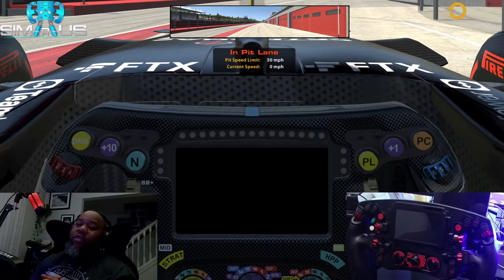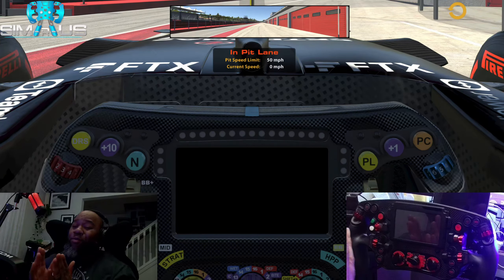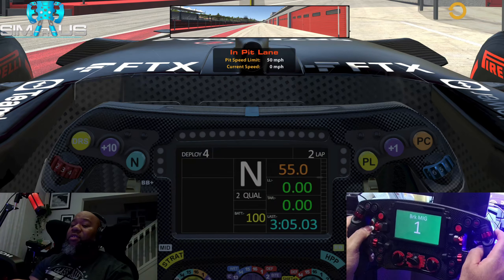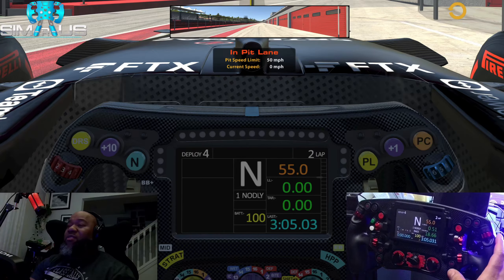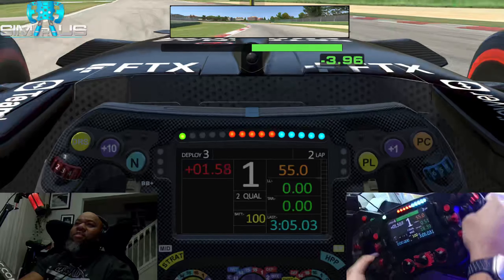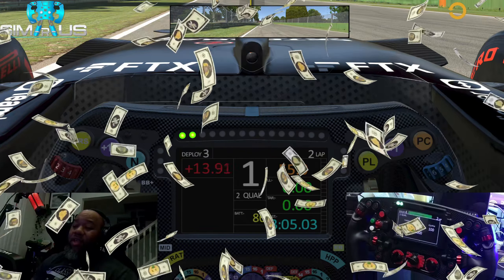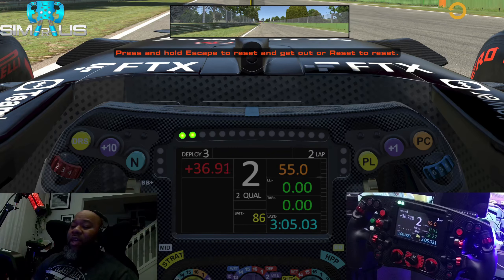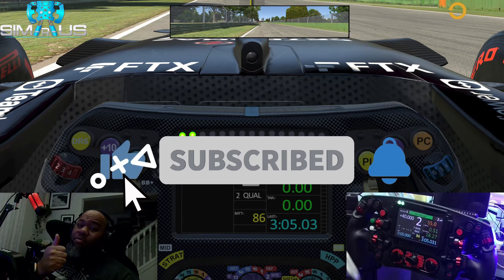Sim Racing Dash's: Best Around... iRacing Dashboards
We race, we have fun and we review.
We maintain honest opinions and never sacrifice for anything but the truth.

My Racing Setup:
GT Omega Prime XL RS Seat
Moza R9 and Cube Controls F-Pro
Heusinkveld Sprint Pedals
Nvidia 3080 Ti
Ryzen 9 7950x
Gigabyte 170hz M27 1440P x3
Plus more...